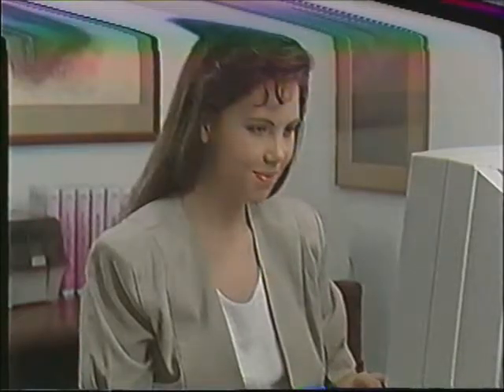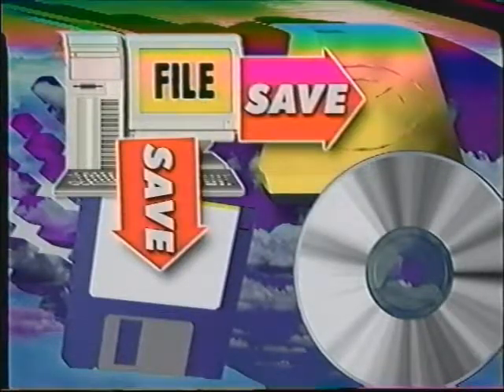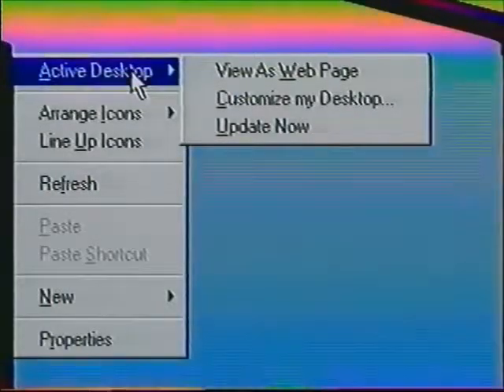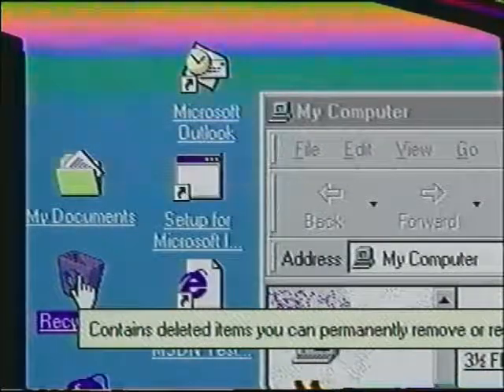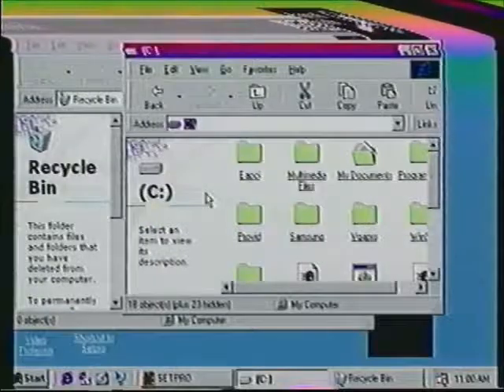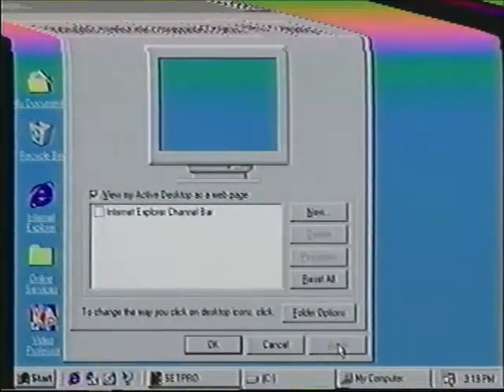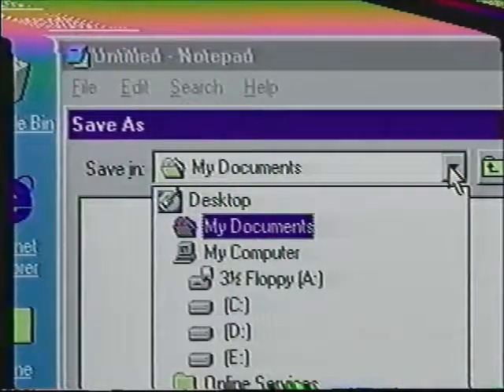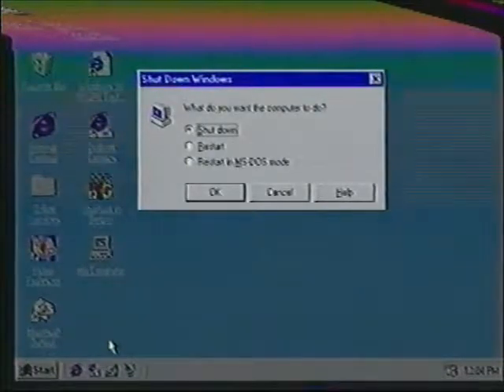Learn Windows 98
Windows 98 has revolutionized the way people use personal computers.  In this lesson, you'll learn the elements of a computer system and how they work together to process information.  After which we explore the Windows 98 desktop and its elements.  We show you how to make them work for you.  We explain how Windows 98 stores files, and provide you with the tools to explore them.  By the time you finish this lesson, you'll know how to save a file, as well as open an existing file.  Windows 98 makes these tasks possible and Video Professor makes them easy to understand.